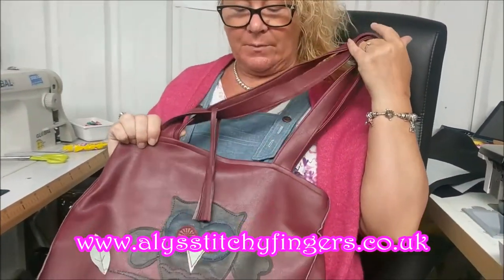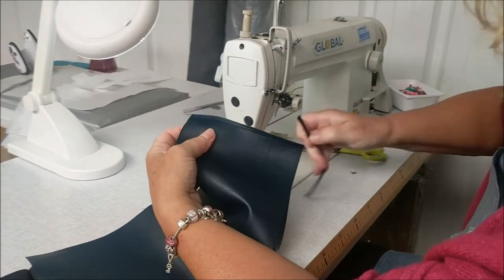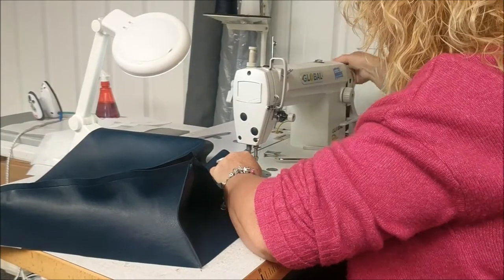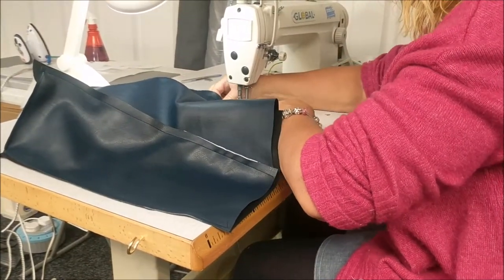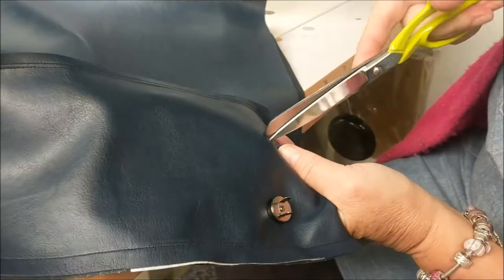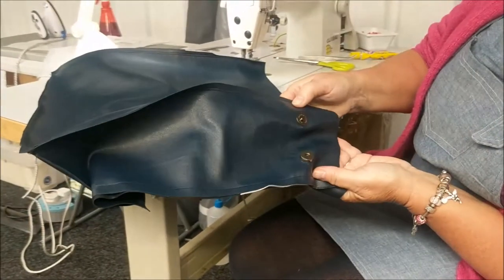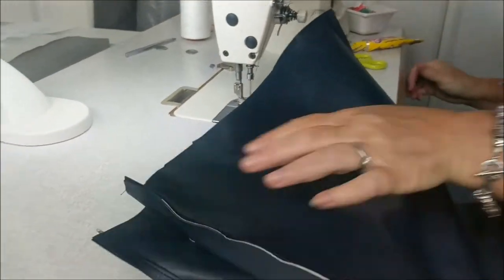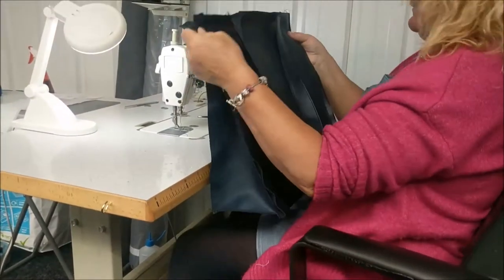Alys Stitchy Fingers Totally Tote Bag